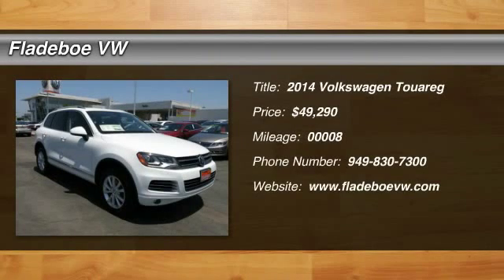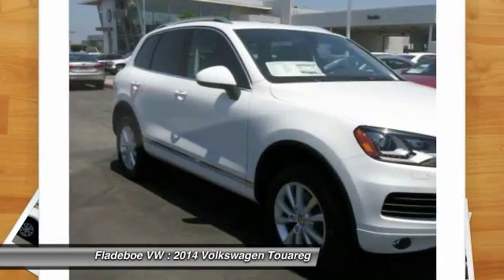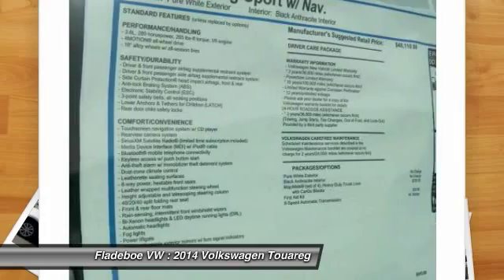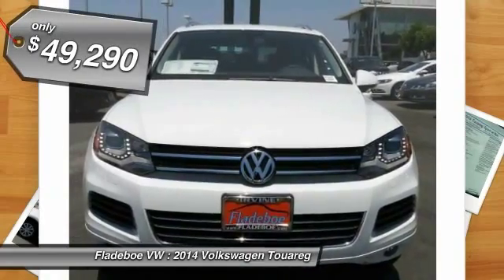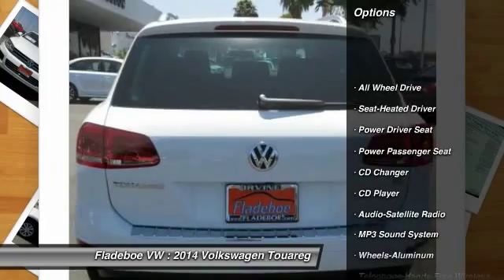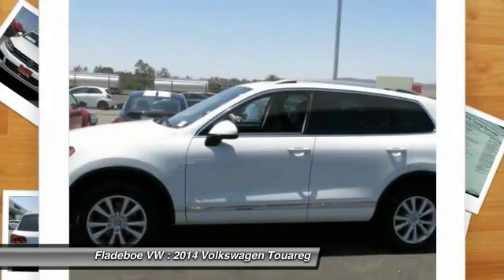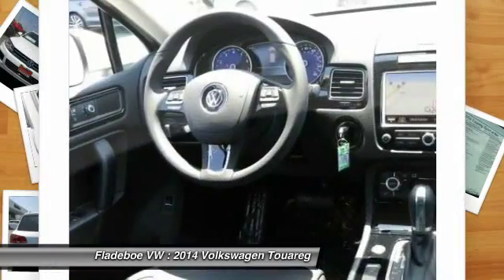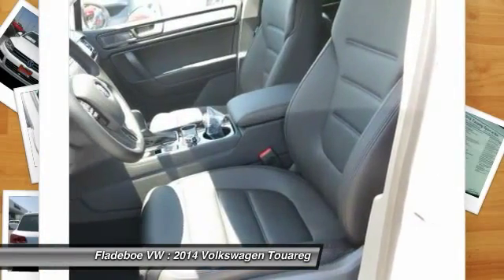2014 Volkswagen Touareg Irvine Orange County V140189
Fladeboe VW
20 Auto Center Dr

You'll love this 2014 Volkswagen Touareg. This is a car you'll want to take home. With 8 miles, it features Automatic transmission and an exterior color of PURE WHITE.